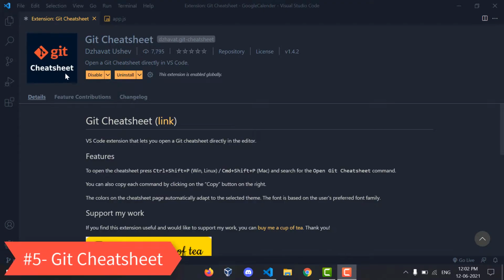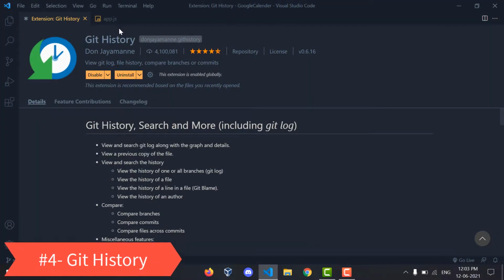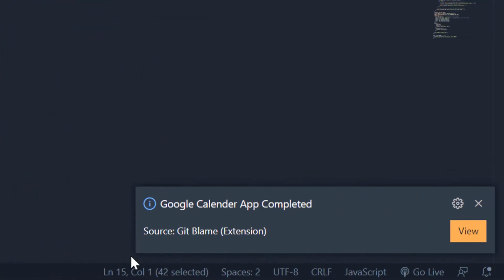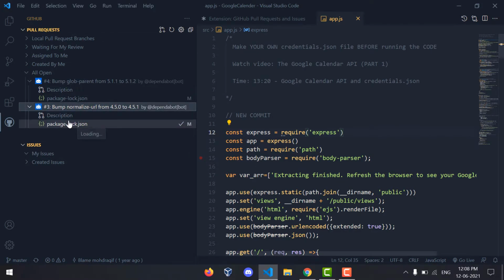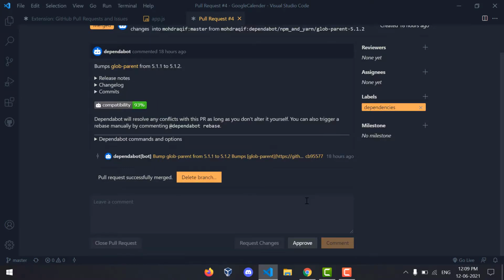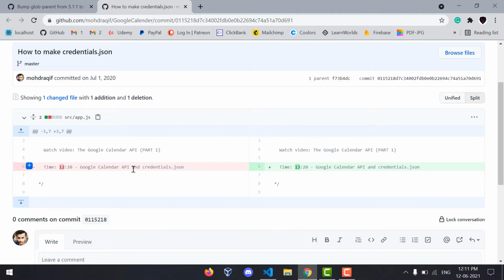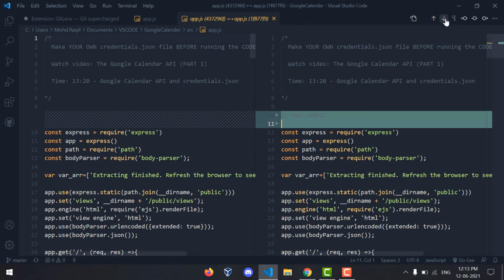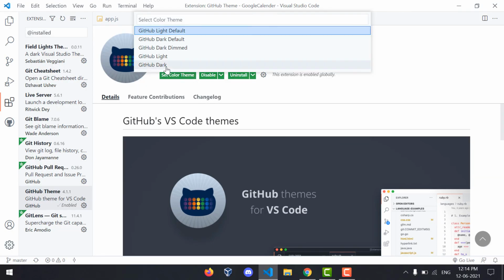Best GitHub Plugins for VSCODE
Grab the best and top 5 GitHub plugins for VS CODE and scale up your development flow. Watch this short video to know about Git History, Git Blame, and much more...

If this doesn't help or if you're stuck at any point in the process, ask openly in the comment section or just send a Hi